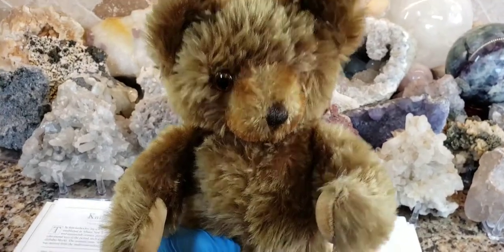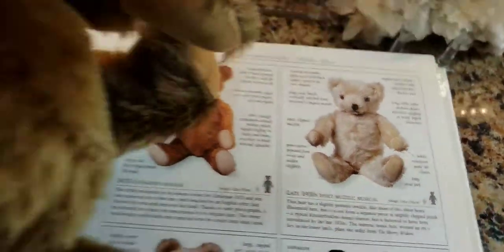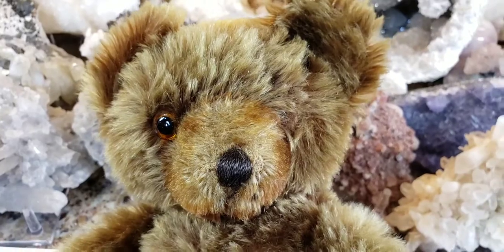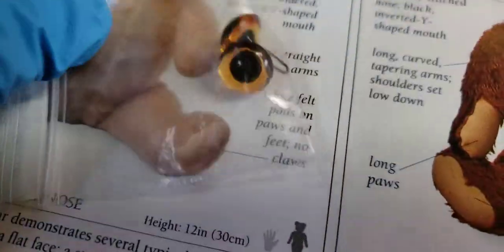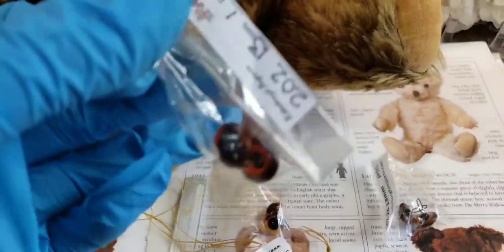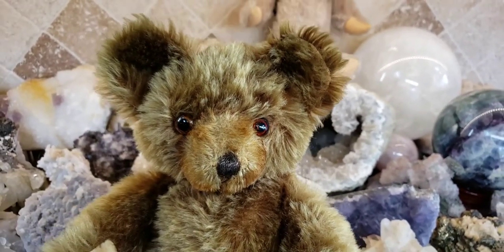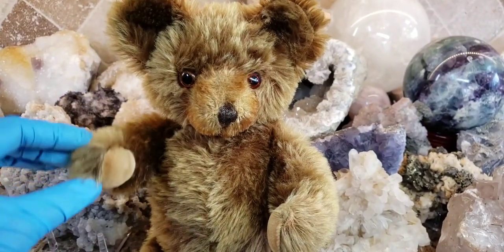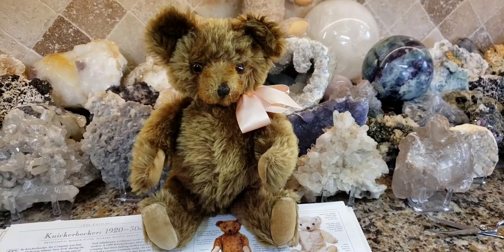Just Got An Antique 1930s Musical Knickerbocker Teddy Bear, But Oh No! He's Missing An Eye...